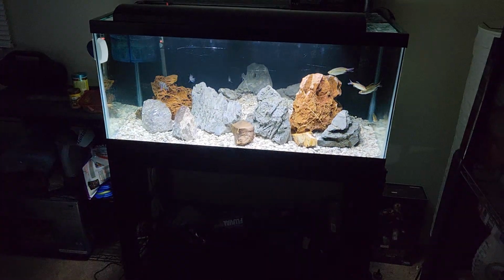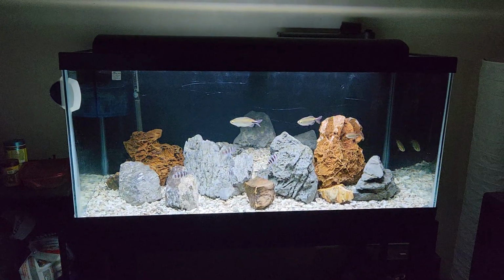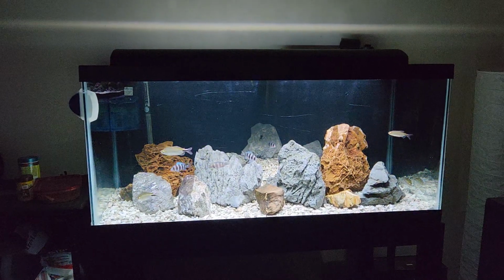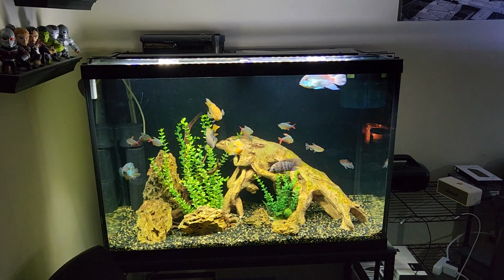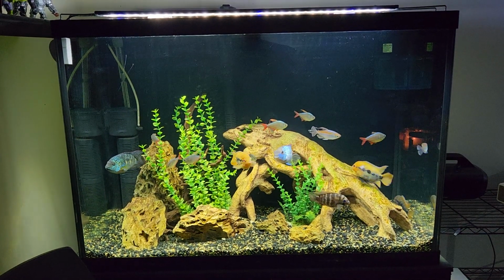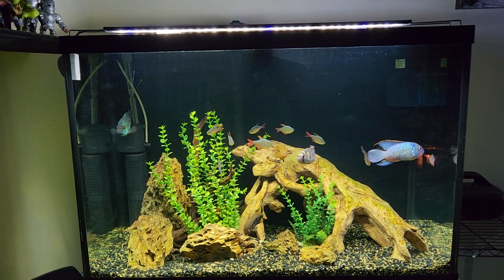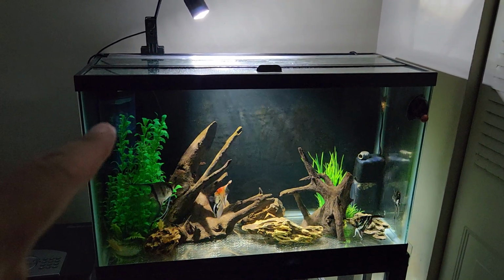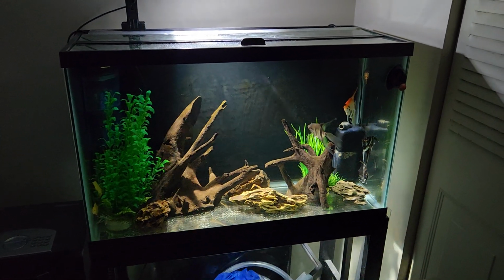My opinion on preparing to keep fish! planning to keep fish!!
planning and keeping fish that you want!!